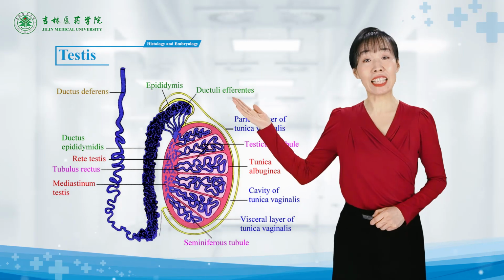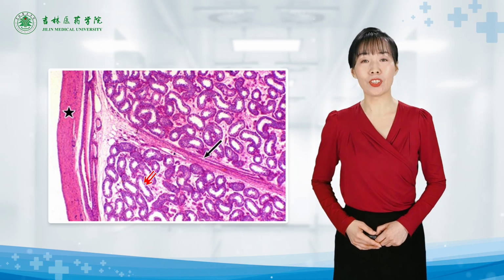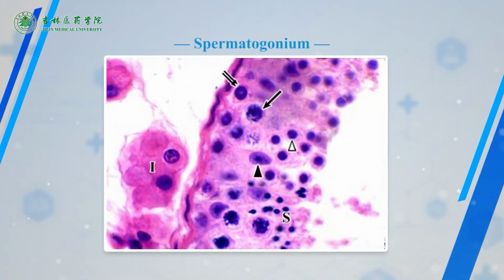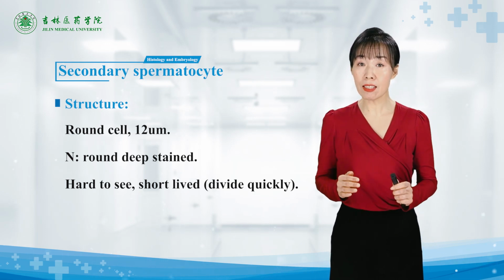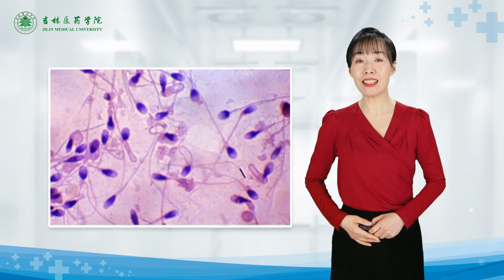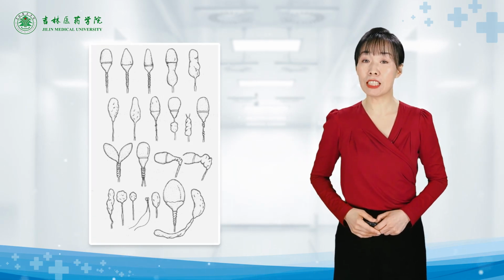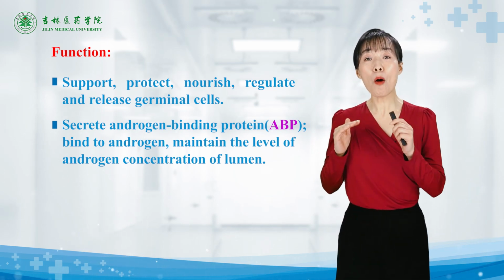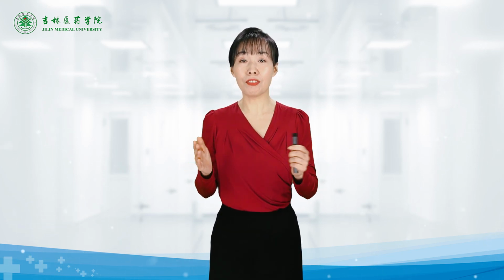16 02 Testis